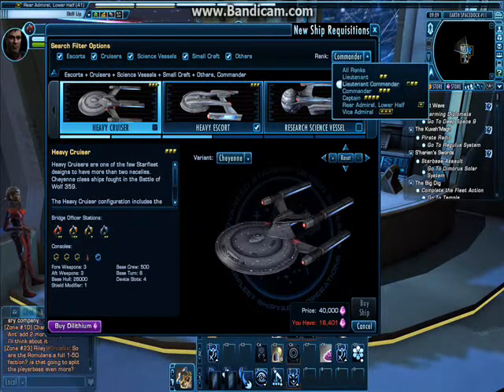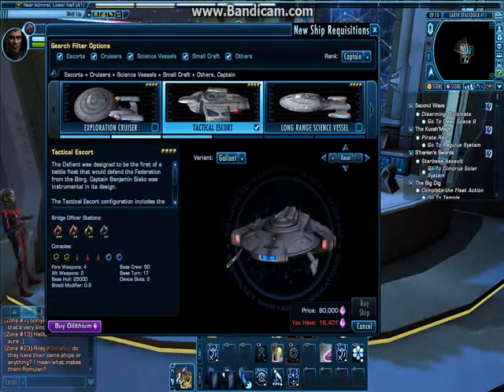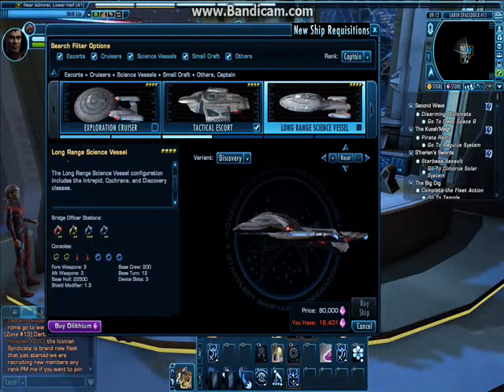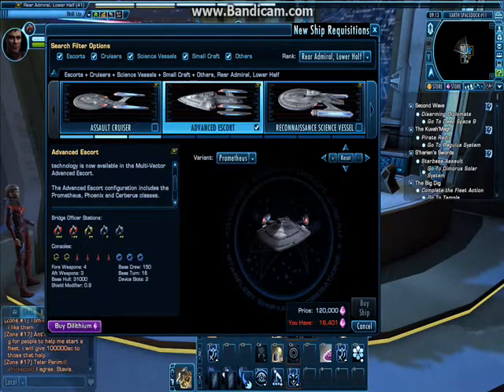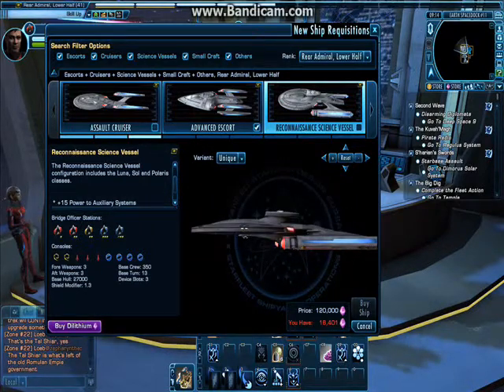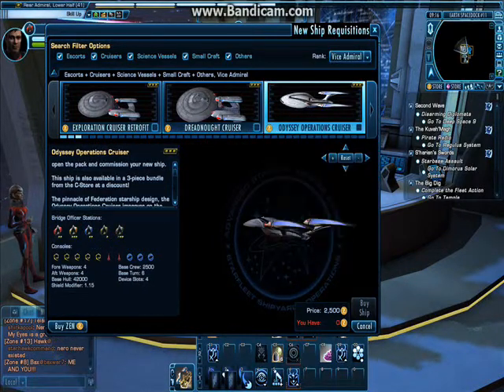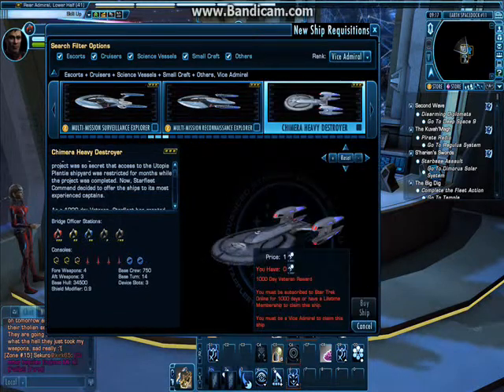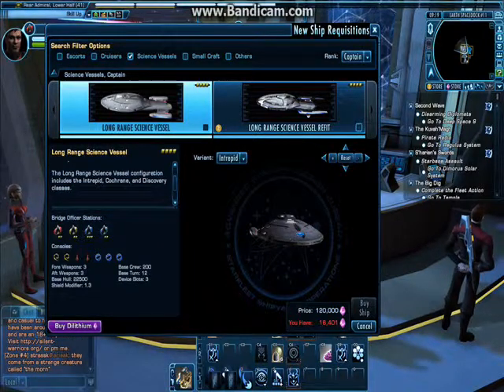Let's Play - Star Trek Online - GUI and Recording Do NOT Mix part 4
Keefus showing a brief overview of STO, More of a Let's Show than a Let's Play